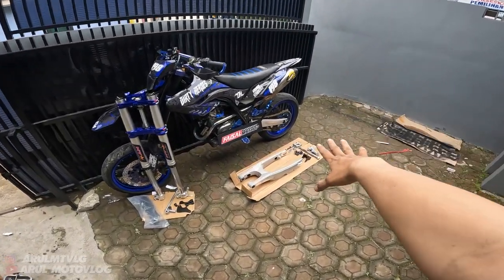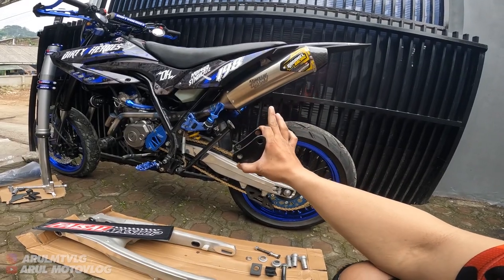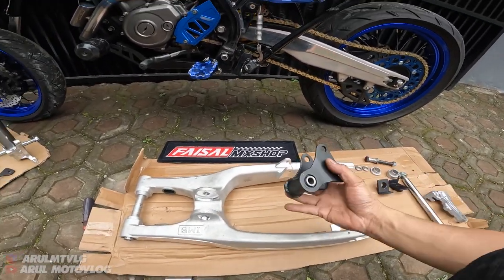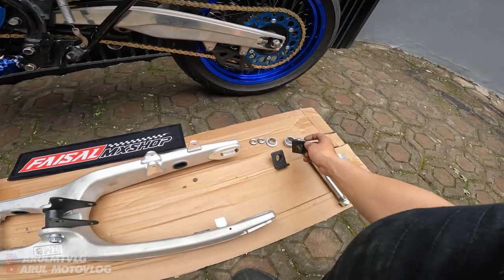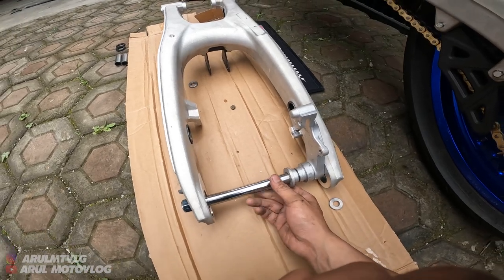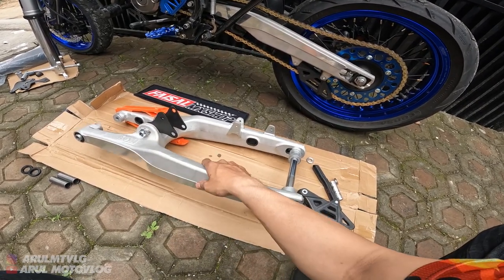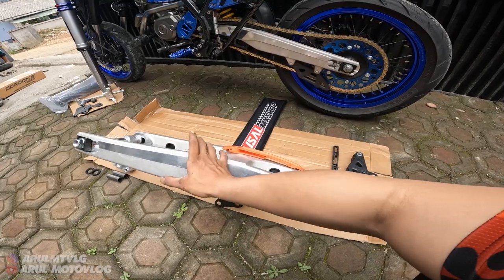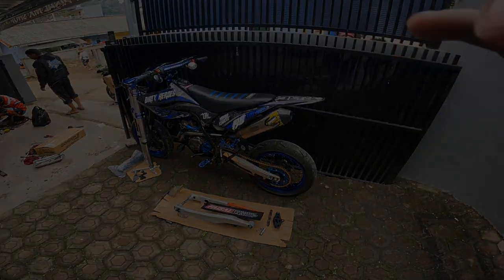GANTI SWING ARM KTM HUSQVARNA PNP WR155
Alat Recording :
1. Gopro Hero 10 Black
2. Media Mod Original Gopro Hero 10
3. Mic Eksternal dacosta
4. Helm RSV FF500